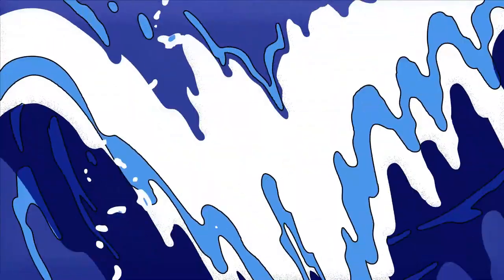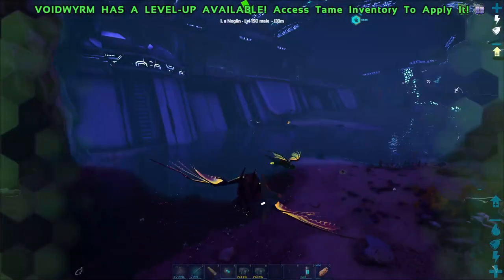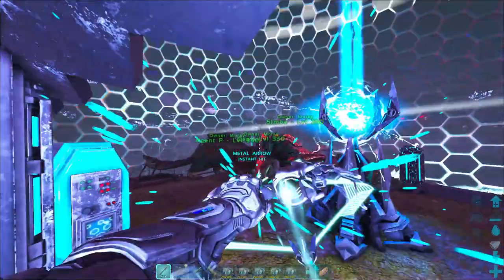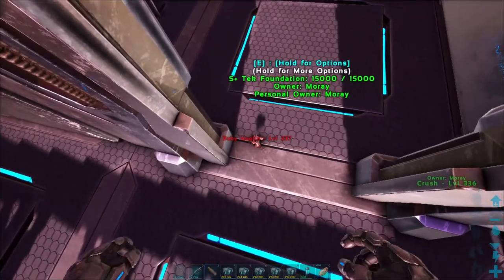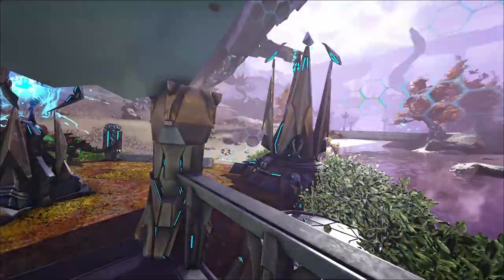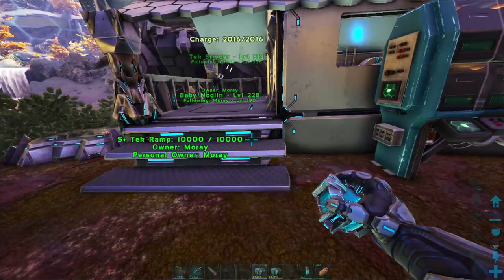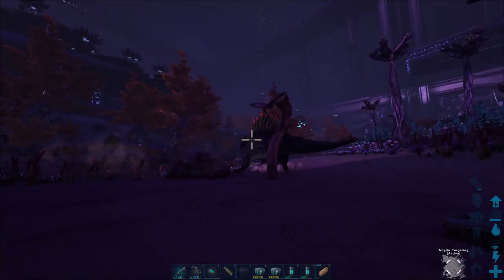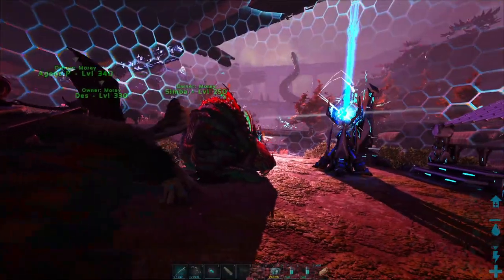I Got Me A Noglin!!! - Ark Survival Evolved [Ep.146 Genesis]